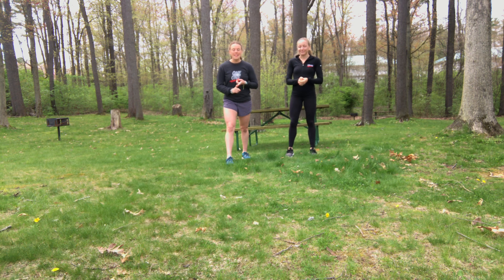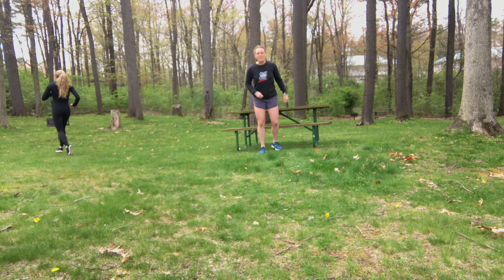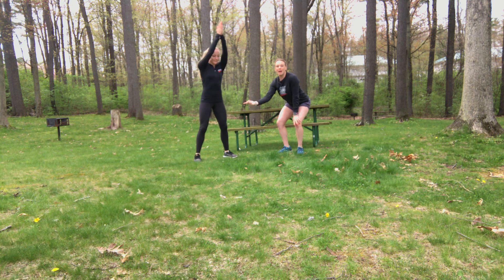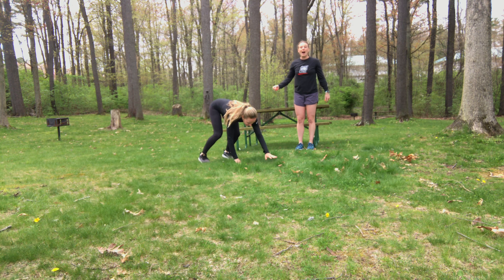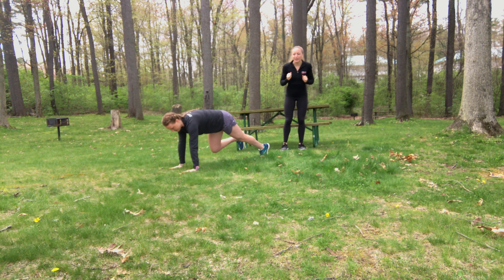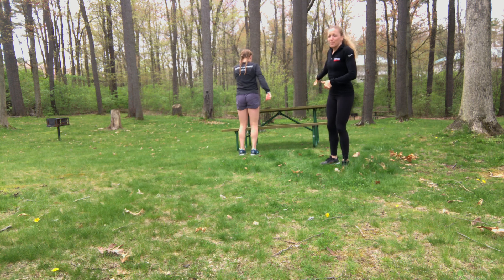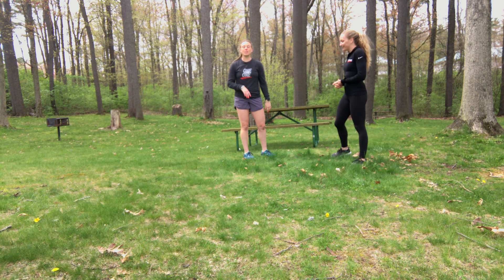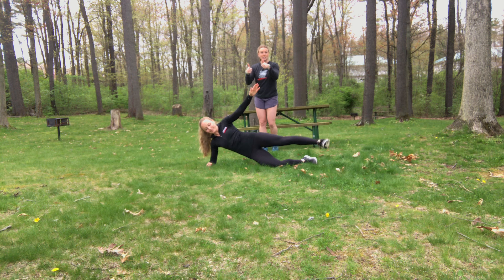Home Workout #8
With the weather getting warmer, it's time to take formal fitness outdoors!